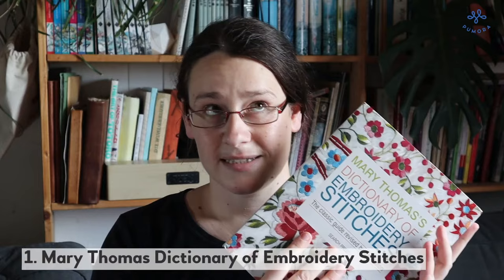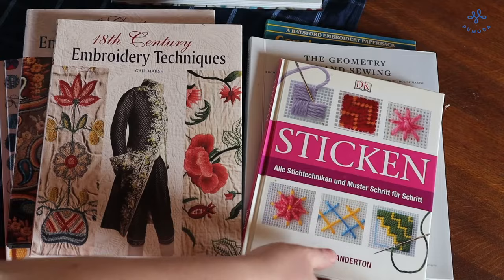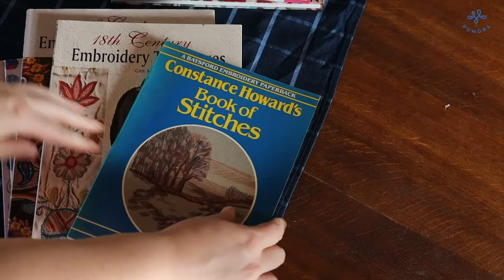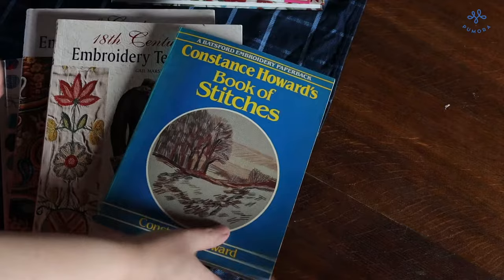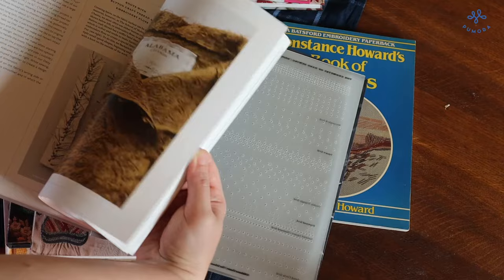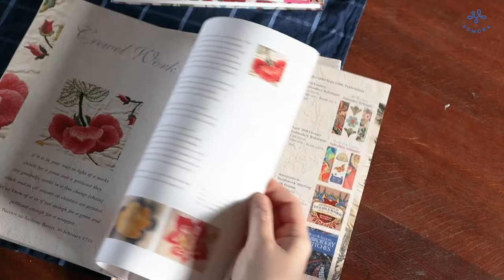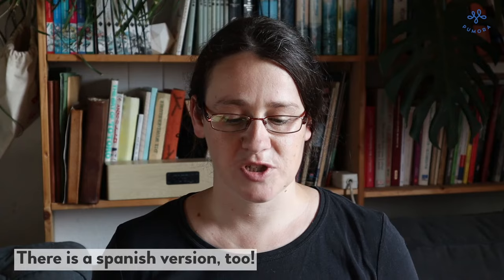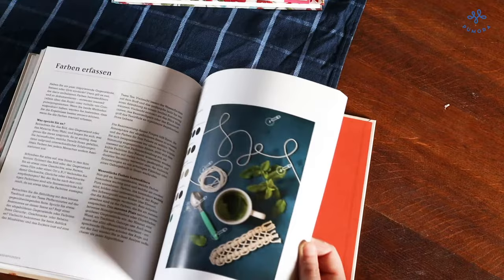6 Book Recommendations for Embroidery Techniques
In this video, I'll show you my favorite embroidery books that I use for learning more techniques and stitches.
Many of these books are available second-hand at much cheaper prices especially the older books!
1. Mary Thomas Dictionary of Embroidery Stitches
2. Embroidery: A Step-by-Step Guide to More than 200 Stitches by Lucinda Ganderton
3. Constance Howard’s Book of Stitches
4. The Geometry of Hand-Sewing by Natalie Chanin
5. 18th Century Embroidery Techniques & 19th Century Embroidery Techniques by Gail Marsh
6. Colour Confident Stitching: How to Create Beautiful Colour Palettes by Karen Barbé

chapters:
00:00 Mary Thomas
01:31 Lucinda Ganderton
02:49 Constance Howard
04:36 Natalie Chanin
06:42 Gail Marsh
09:05 Karen Barbé